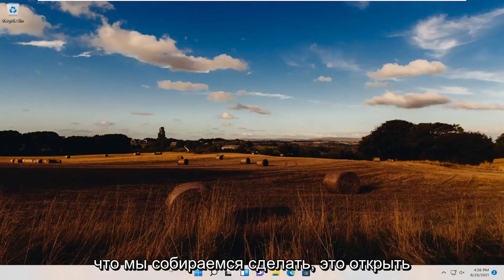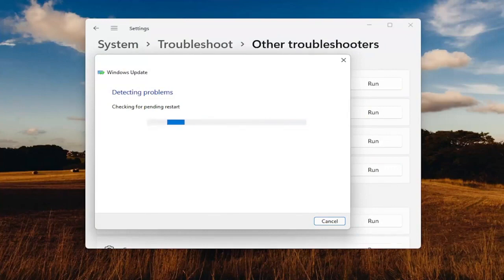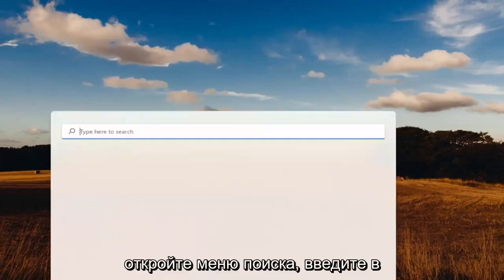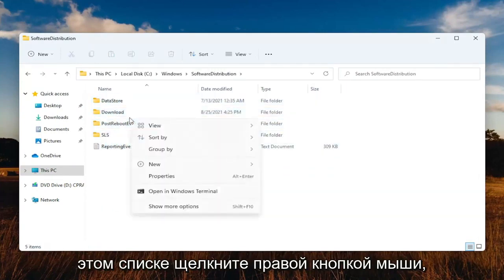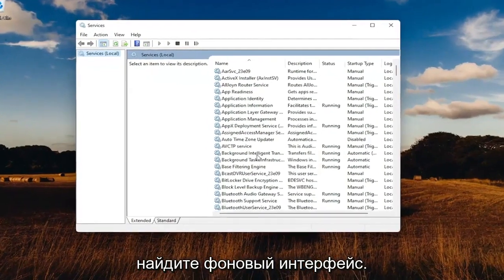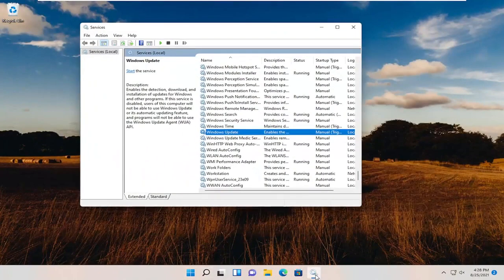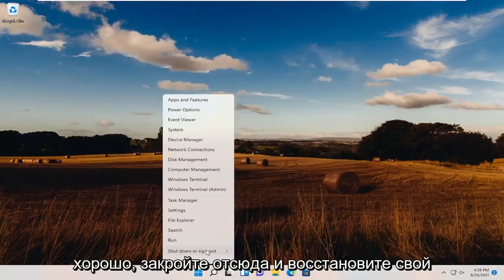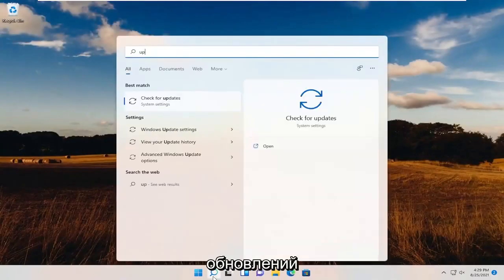Ошибка 0x80070002 в Windows 11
Как исправить ошибку обновления Windows 11 0x80070002

Windows — самая простая ОС, которую предлагает Microsoft. Он предоставляет множество функций и регулярные обновления с новыми функциями. Однако иногда он также выдает различные ошибки при обновлении или обновлении Windows. Одной из таких ошибок, с которой сталкиваются пользователи при обновлении Windows, является ошибка обновления 0x80070002. Пользователи, работающие с разными версиями Windows, такими как Windows 11/8/7, сталкивались с этой проблемой.

Вы когда-нибудь получали сообщение об ошибке: ошибка 0x80070002 Ну, это смущает, мы не можем найти приложение на вашем компьютере? Давайте быстро разберемся, почему возникает эта ошибка и как ее исправить прямо сейчас!

Это руководство применимо к компьютерам, ноутбукам, настольным компьютерам и планшетам под управлением операционной системы Windows 11 (Домашняя, Профессиональная, Корпоративная, Образовательная) от всех поддерживаемых производителей оборудования, таких как Dell, HP, Acer, Asus, Toshiba, Lenovo, Samsung и Хуавей.